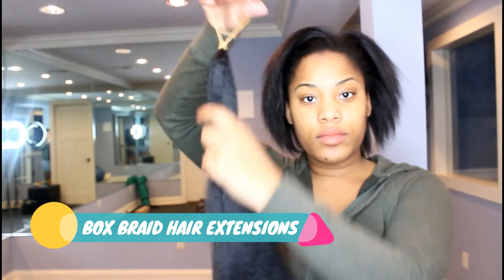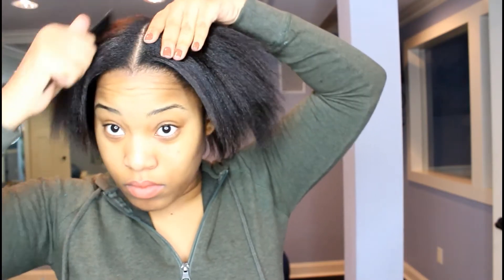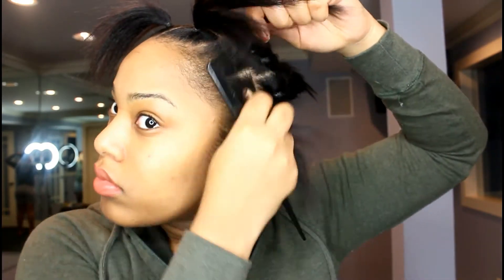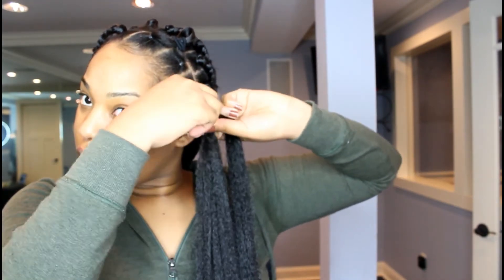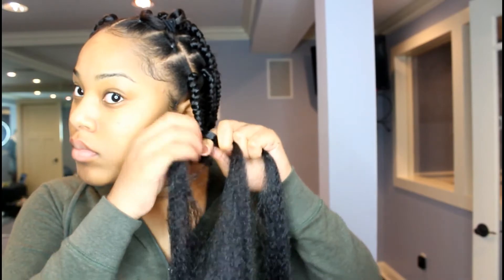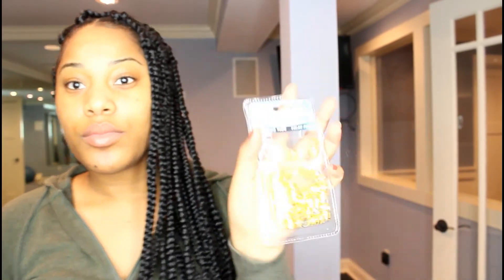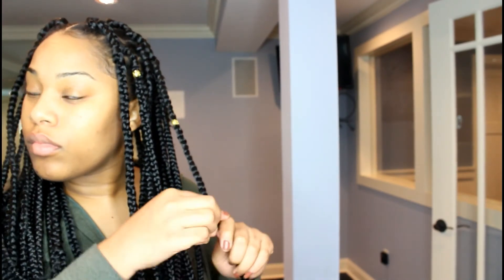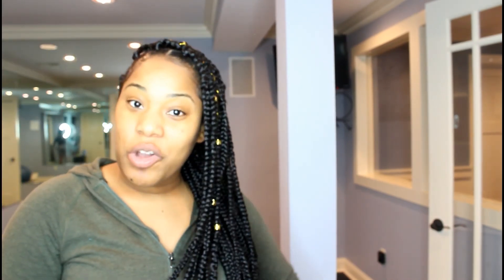EASY BOX BRAIDS BEGINNER FRIENDLY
Hey fam,this is just a short video showing how I braid my hair.